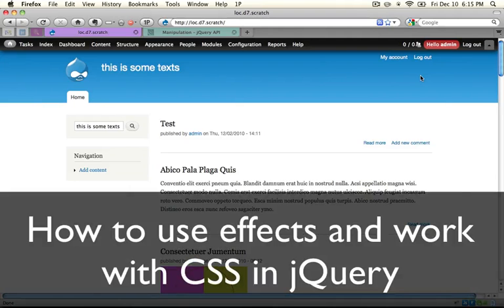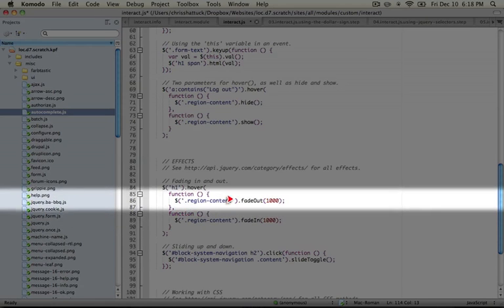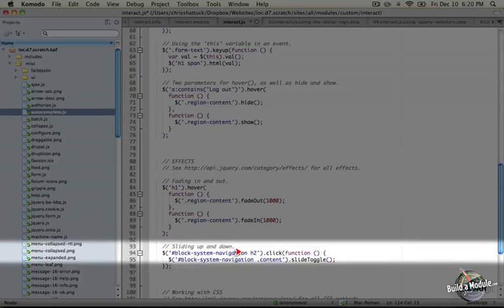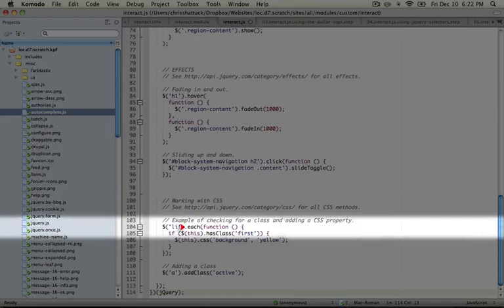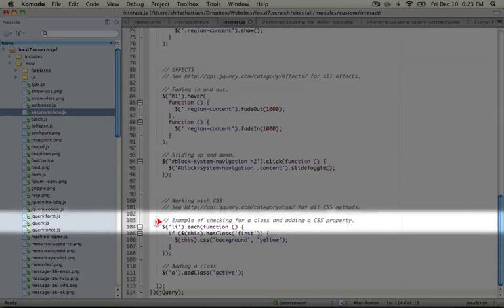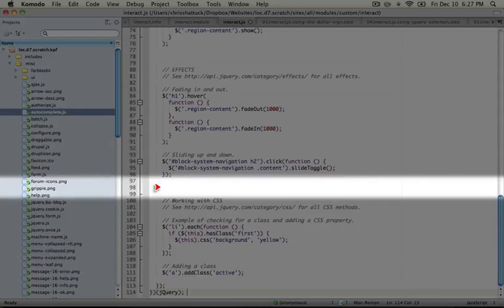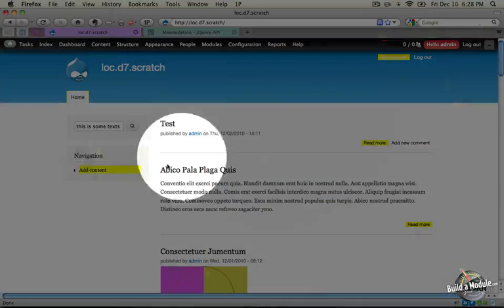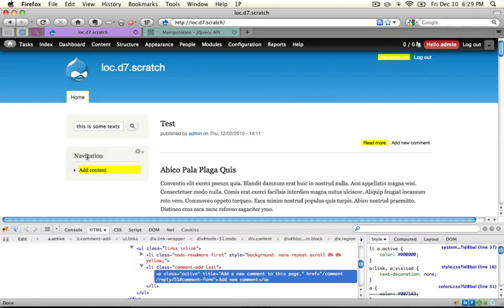how to use effects and work with css in jquery